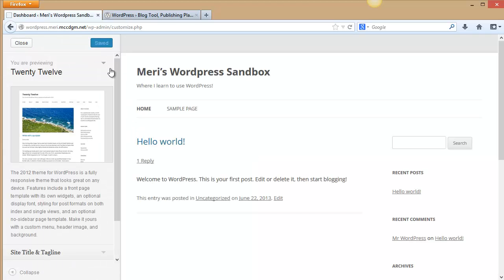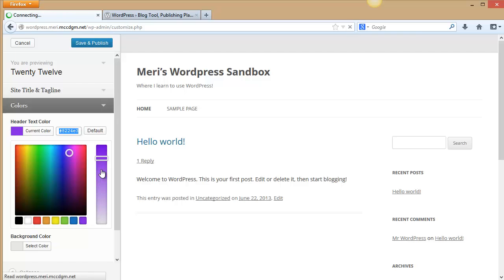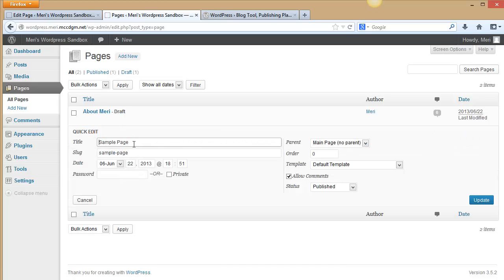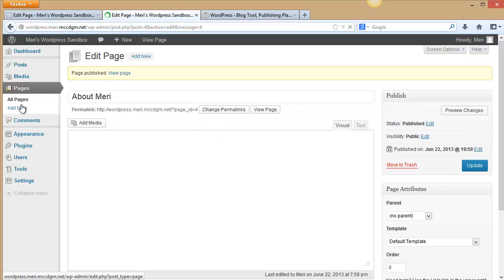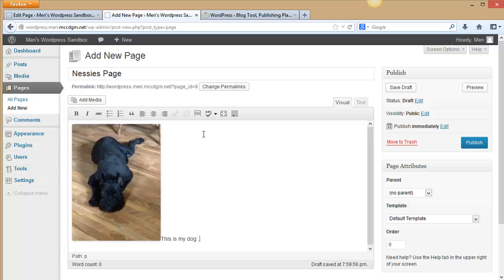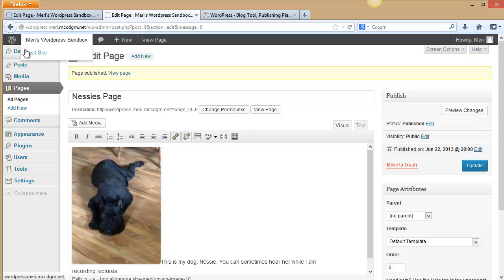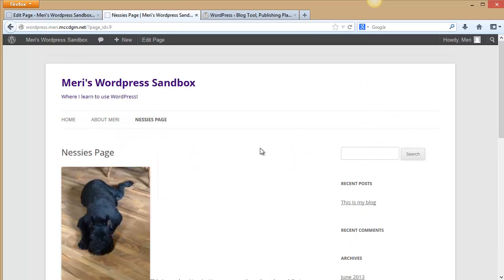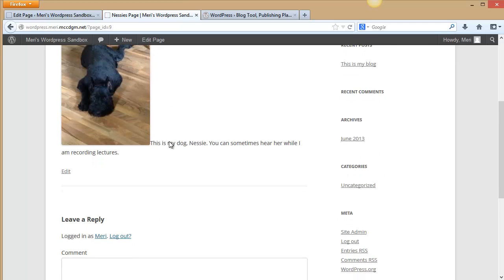Starting out with wordpress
Getting started with your first wordpress site